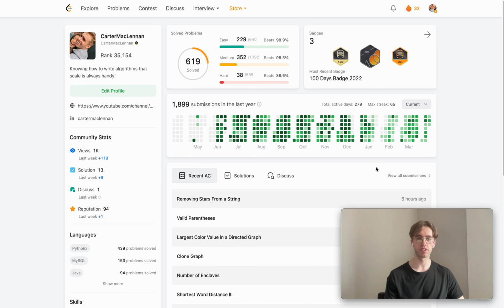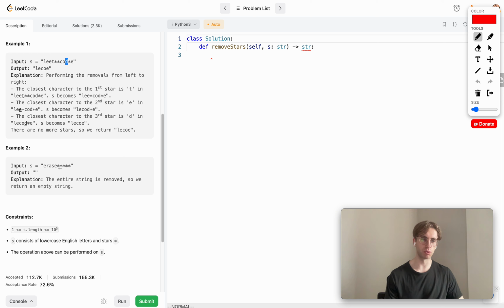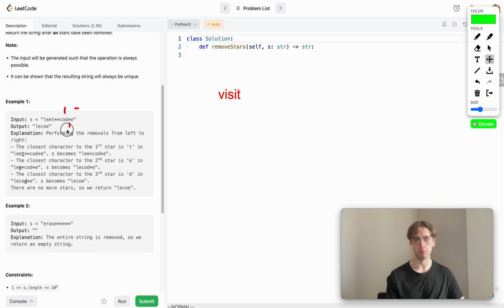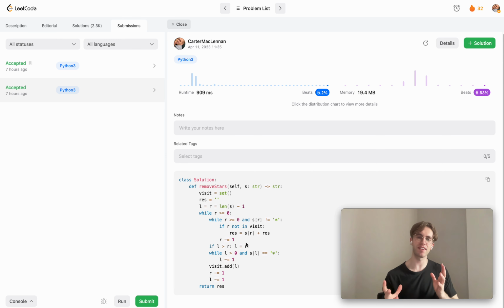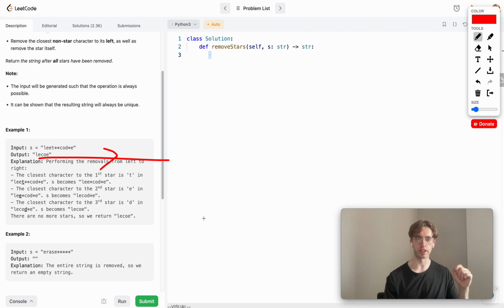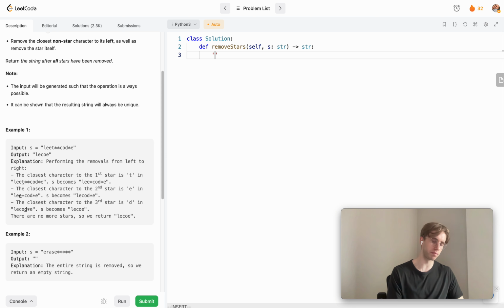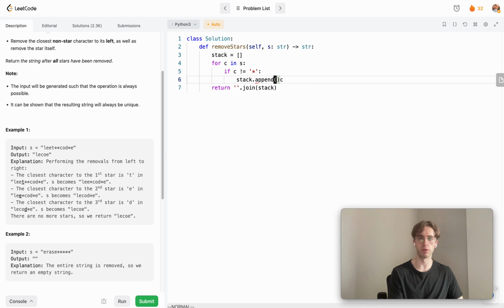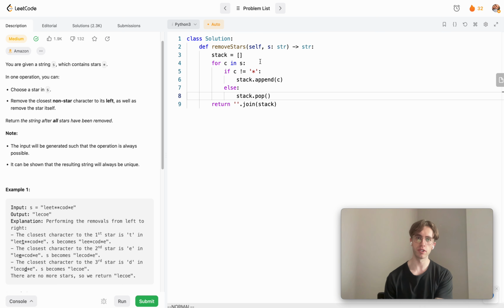Removing Stars From a String - LeetCode 2390 - Python Solution